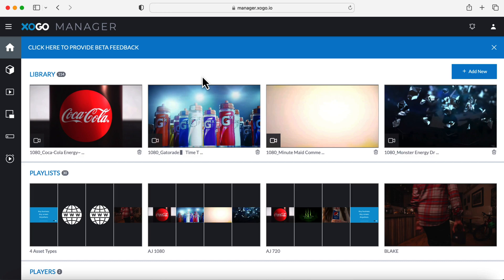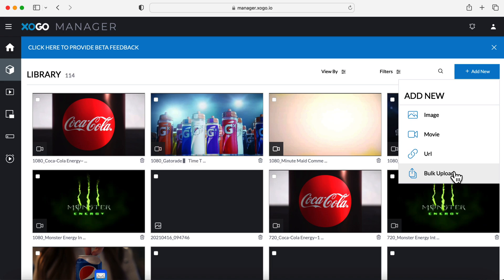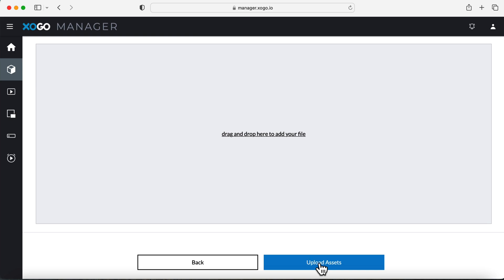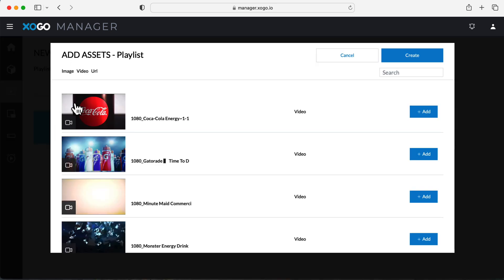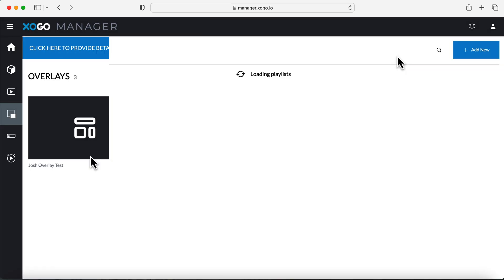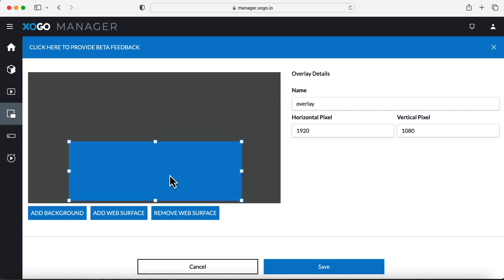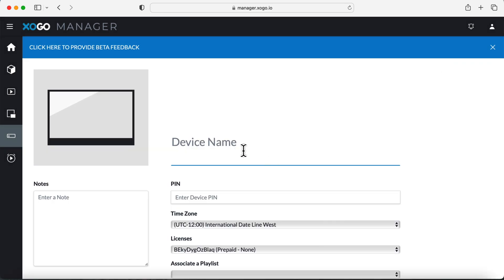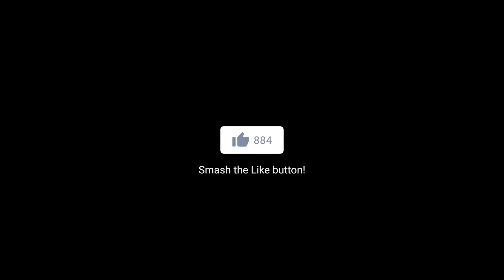Overview: XOGO Manager for Web Browsers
This is a video overview of the NEW browser-based XOGO Manager (currently in public beta) and its features including bulk upload, an improved playlist-creation process and more.

⏱️Timestamps

00:23 Homepage
00:29 Bulk Upload Feature
01:37 Playlist Creation
02:22 Overlay Creation
03:25 Adding Players
03:51 Realtime Mode

🎯Takeaways

• The new XOGO Web Manager offers a similar interface to previous versions but includes several major feature updates.
• A key new feature, Bulk Upload, is exclusive to the web manager and allows users to upload multiple assets simultaneously, saving time.
• The content library now supports Bulk Delete, allowing users to easily remove multiple assets at once after using the search and selection tools.
• When creating a playlist, you can now edit the duration of non-video assets directly during the asset selection and addition process.
• Overlays can be created using uploaded background images or by embedding a live URL (web page).
• Overlays can be precisely sized and scaled within the editor using corner or edge dragging.
• To create a static logo or code overlay without covering the whole screen, users should upload an image created on a transparent canvas.
• Realtime Mode for remotely controlling a player is now accessed through its own dedicated page in the manager interface.
• The process for adding a player remains the same: requiring a name, PIN, time zone, license, playlist, and optional display settings.

📝About XOGO

XOGO is an easy, affordable digital signage platform for businesses of any size. We offer free and pro pricing tiers, along with free technical support and unlimited users on your account. XOGO runs on most operating systems and is integrated directly into Microsoft Teams Rooms. XOGO is designed to be easy to use, even for those with no prior experience in digital signage.

Q) How does XOGO compare to other signage platforms?
A) XOGO is designed for simplicity and low cost. The player application runs on 12 platforms and media players set up in seconds just by entering a PIN code. We offer some of the lowest pricing in the industry, including free technical support, free software updates, and unlimited users.

Q) Can I use XOGO apps on different devices / operating systems?
A) Absolutely. You can manage a mixture of devices, such as XOGO Mini Max, BrightSign players, and iPads running the XOGO Player app, all from anywhere in the world by logging into XOGO Manager.

Q) What file types does XOGO support?
A) XOGO Player supports static images (JPEG + PNG), video files (MOV + MP4), widgets, and URLs from the internet (e.g., infotainment feeds, social media, PowerBI).

Q) What is the difference between a free and pro XOGO account?
A) The free version allows you to upload up to 15 library items and manage a single media player, with content limited to 1080HD resolution. Upgrading to XOGO Pro unlocks unlimited content, playlists, multiple players, 4K content playback, and advanced features.

Q) What if I need technical support?
A) All XOGO customers receive free email-based technical support (in English, French, and Spanish) with an average initial response time of less than 90 minutes. Support tickets can be filed via the portal.

Q) Does XOGO offer enterprise pricing?
A) Yes. If your organization needs to deploy more than 100 media players or is interested in 24- or 36-month software licenses, you can contact XOGO to discuss enterprise pricing tiers.

Q) Does XOGO still work if my media player loses WiFi?
A) Yes. XOGO Player caches your playlist, so your content will keep playing even if the internet connection is temporarily lost. Connectivity is only needed for initial setup and when making content changes.

Q) Can I leave my XOGO Mini Max turned on 24/7?
A) Yes, the XOGO Mini Max is engineered around an ultra-reliable chipset and designed to run continuously, 24/7. It can also be rebooted remotely from XOGO Manager.

Q) What resolutions and frame rates does XOGO Mini Max support?
A) XOGO Mini Max supports 60FPS at 1080 resolution or 30FPS at 4K resolution. It works in both portrait and landscape orientation.

Q) What type of screens can I use with XOGO?
A) You can run any type of screen with XOGO—from TVs and tablets to projectors and LED video walls—as long as your media player device has the correct output (e.g., the XOGO Mini Max has an HDMI connection).

🔗Helpful Links